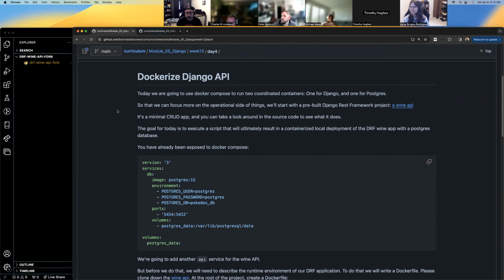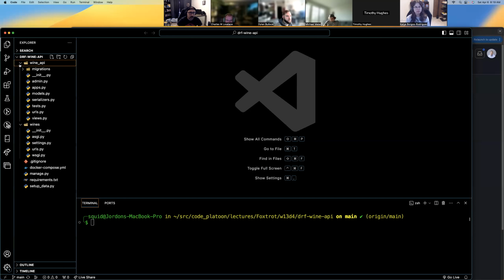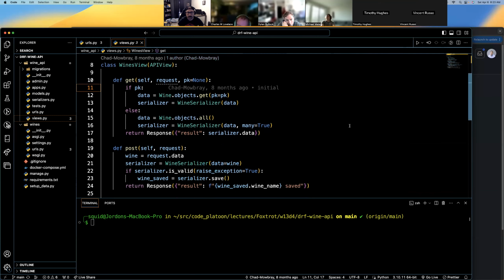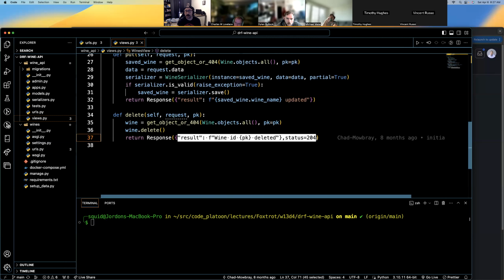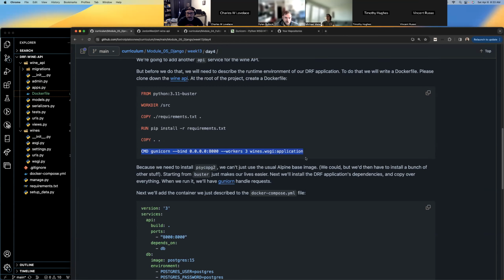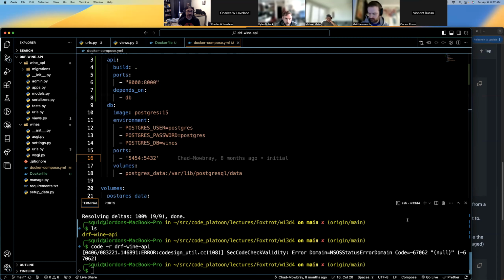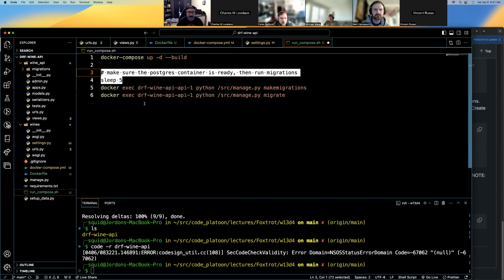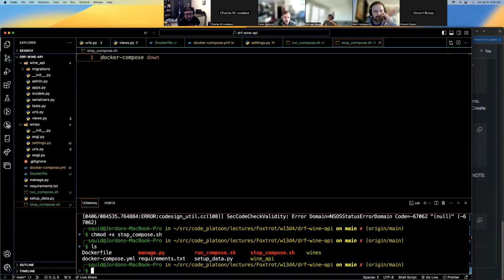W13D4: Dockerize Django API (1 of 2)